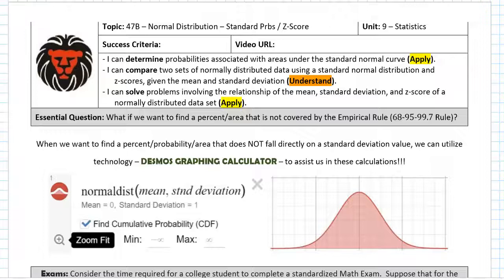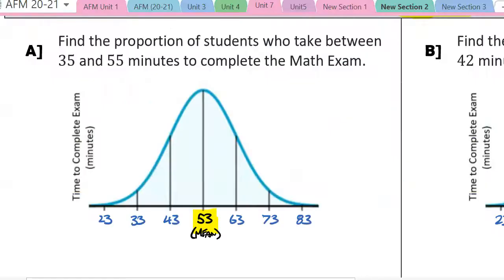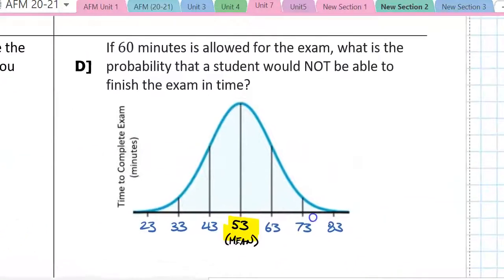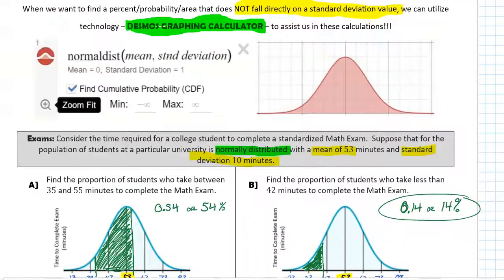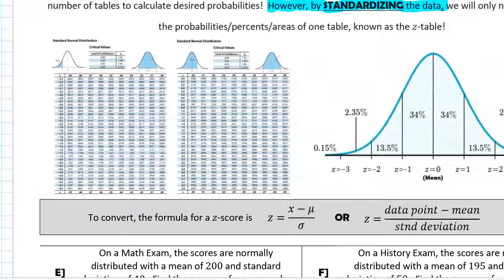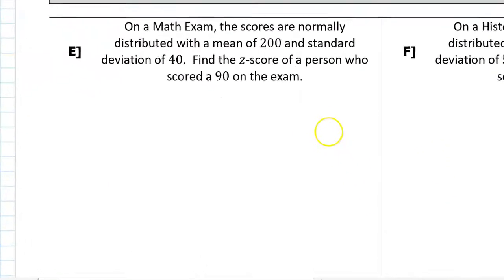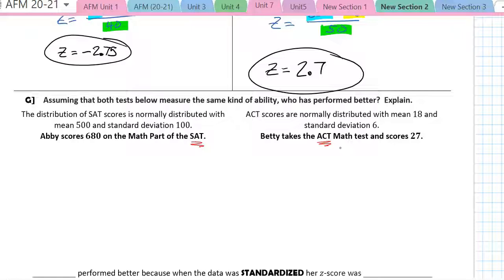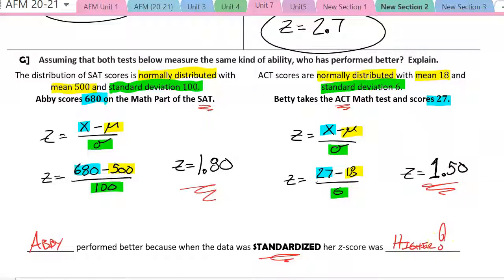47B - Normal Distribution with Stnd Prbs and Z Score (VIDEO)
47B - Normal Distribution with Stnd Prbs and Z Score (VIDEO)